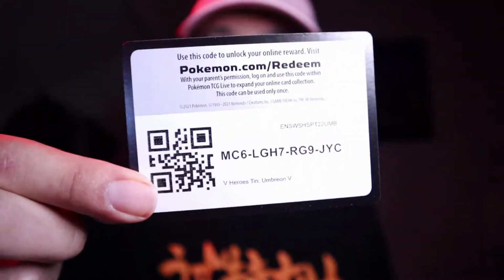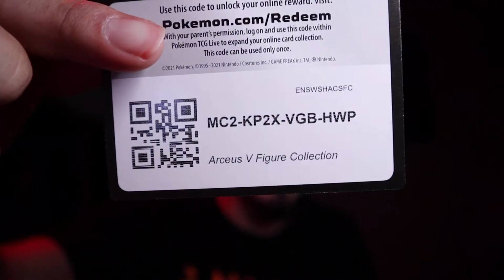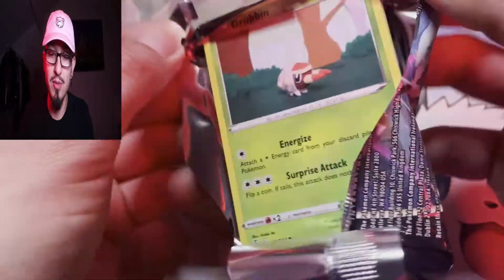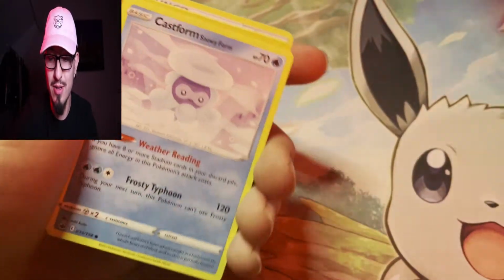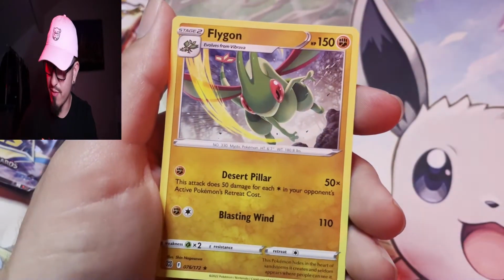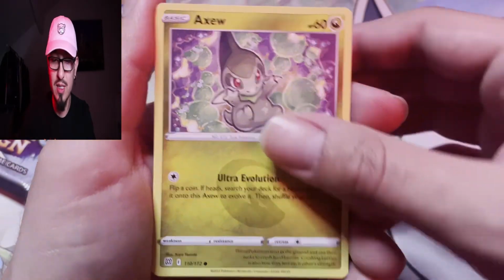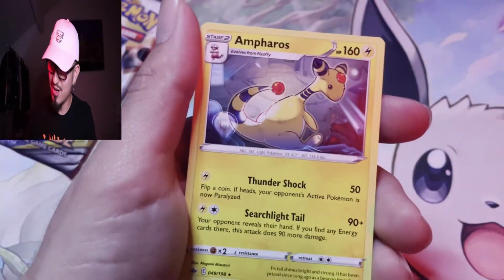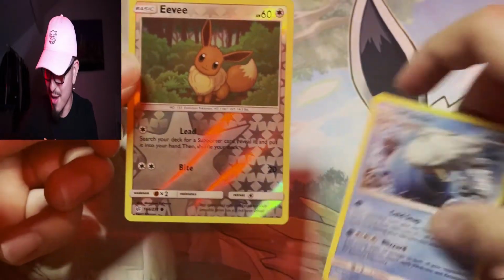I QUIT!!!!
Read the title. Its self explanatory. I mean what else am I suppose to do? Im getting absolutely no love from Pokemon right now. and don't any of you dare mention the Lycanroc... ya know better than that.. Okay pray that the pulls start coming back soon and in abundance! The content is getting dry! Leave a comment on the video if you guys wan to see me do other things! Thank you guys for clicking on the channel/page, I love to upload this content and have more to come.